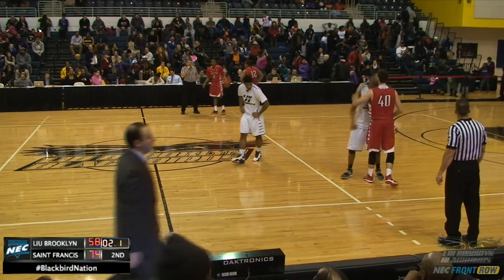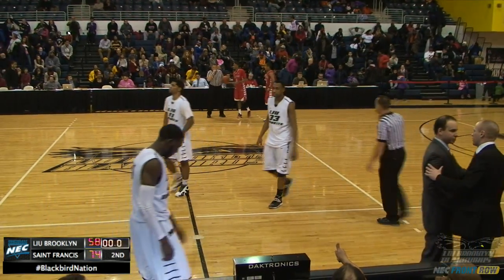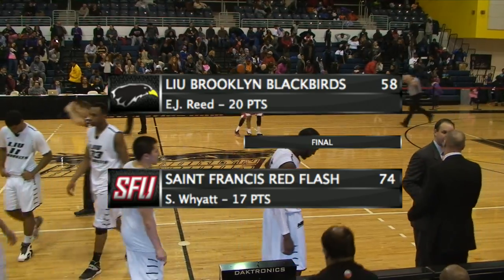Highlights - Men's Basketball vs. Saint Francis